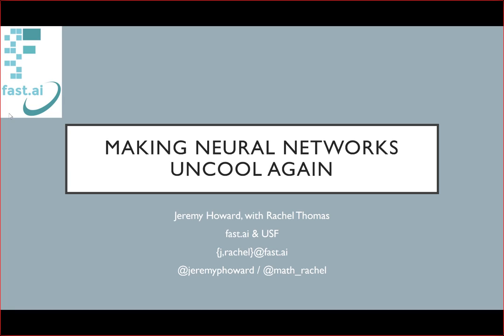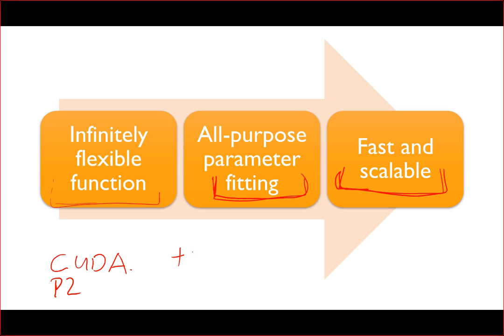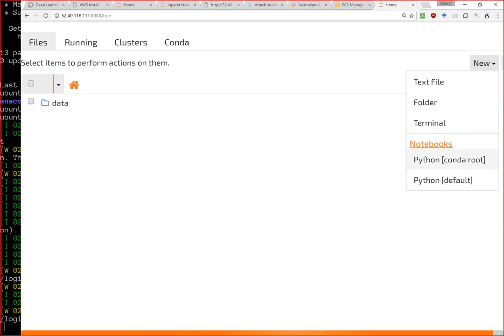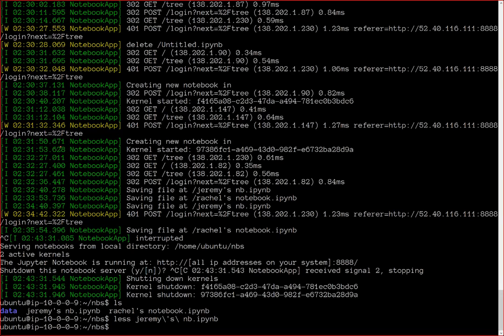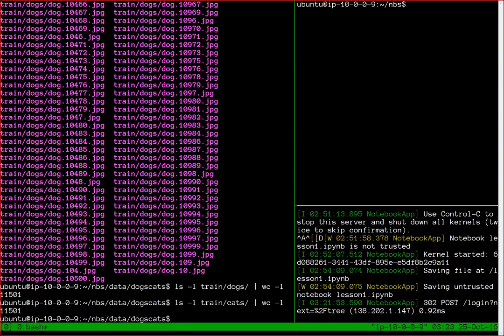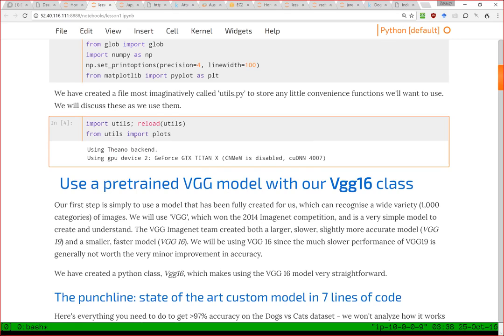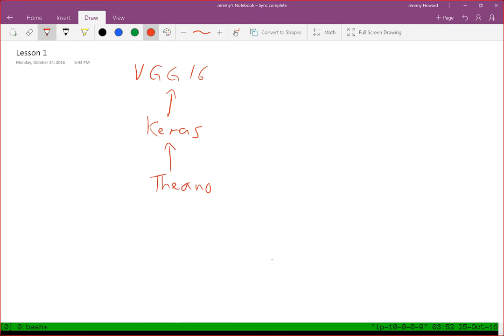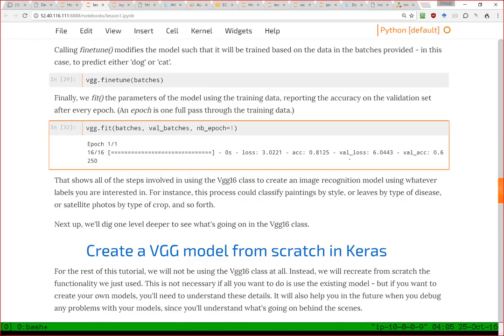Lesson 1 Practical Deep Learning for Coders YouTube 720p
Deep learning certificate lesson 0
deep
deep learning
ãƒ‡ã‚£ãƒ¼ãƒ— ãƒ©ãƒ¼ãƒ‹ãƒ³ã‚°
machine learning
deep machine learning
machine learning deep learning
neural network
deep neural network
ai
tensorflow
python deep learning
deep neural networks
deeplearning
æ·±åº¦ å­¦ä¹
deep learning google
deep learning tensorflow
ë”¥ ëŸ¬ë‹
deep learning ai
deep learning pdf
deep learning neural networks
deep learning book
gpu
dnn
deeplearning.ai
pytorch
deep learning summer school 2017
ãƒ‡ã‚£ãƒ¼ãƒ— ãƒ©ãƒ¼ãƒ‹ãƒ³ã‚° å”ä¼š
æ·±åº¦ å­¦ä¹  æ¡†æž¶
deep learning specialization
ë°‘ë°”ë‹¥ ë¶€í„° ì‹œìž‘ í•˜ëŠ” ë”¥ ëŸ¬ë‹
understanding deep learning requires rethinking generalization
è©³è§£ ãƒ‡ã‚£ãƒ¼ãƒ— ãƒ©ãƒ¼ãƒ‹ãƒ³ã‚°
æ—¥æœ¬ ãƒ‡ã‚£ãƒ¼ãƒ— ãƒ©ãƒ¼ãƒ‹ãƒ³ã‚° å”ä¼š
deep learning framework comparison
æ·±å±¤ å­¦ç¿’ ã«ã‚ˆã‚‹ è‡ªç„¶ è¨€èªž å‡¦ç†
deep learning a-z
gan
ãƒ‡ã‚£ãƒ¼ãƒ— ãƒ©ãƒ¼ãƒ‹ãƒ³ã‚° ãŒ ã‚ã‹ã‚‹ æ•°å­¦ å…¥é–€
grokking deep learning pdf
æœºå™¨ å­¦ä¹
æ·±åº¦ å­¦ä¹
gan deep learning
coursera deep learning andrew ng
udacity deep learning nanodegree
deep learning indaba
blockchain
deep learning gan
deep learning goodfellow pdf
machine learning
machine
learning machine learning
python
python machine learning
æ©Ÿæ¢° å­¦ç¿’
ai
deep learning
deep learning machine learning
deep machine learning
azure
coursera
r machine learning
æœºå™¨ å­¦ä¹
machine learning course
artificial intelligence
apple machine learning journal
superdatascience/machine-learning
æœºå™¨ å­¦ä¹
python æœºå™¨ å­¦ä¹
hands-on machine learning with scikit-learn and tensorflow
æœºå™¨ å­¦ä¹  å®žæˆ˜
æœºå™¨ å­¦ä¹  å‘¨å¿—åŽ
æœºå™¨ å­¦ä¹  å…¥é—¨
tensorflow tutorial
microsoft azure machine learning studio
machine learning with tensorflow
udemy
gan machine learning
international journal of machine learning and cybernetics
aws ml
azure ml pricing
cloud ml
elasticsearch machine learning
machine learning and ai
google machine learning course
fraud detection machine learning
machine
machine learning
python
andrew ng
ai
machine learning stanford
machine learning google
deep learning
artificial intelligence
python tutorial
udacity machine learning
machine learning with python
neural network
coursera machine learning
ë¨¸ì‹  ëŸ¬ë‹
google machine learning tutorial
hoc may quan ao
anomaly detection machine learning
how to learn machine learning
gradient descent machine learning
siraj raval machine learning
ml studio
ê¸°ê³„ í•™ìŠµ
apprentissage automatique
decision trees machine learning
makine Ã¶ÄŸrenmesi
Ð¼Ð°ÑˆÐ¸Ð½Ð½Ð¾Ðµ Ð¾Ð±ÑƒÑ‡ÐµÐ½Ð¸Ðµ python
tom mitchell machine learning
golang machine learning
linear algebra for machine learning
Ð¼Ð°ÑˆÐ¸Ð½Ð½Ð¾Ðµ Ð¾Ð±ÑƒÑ‡ÐµÐ½Ð¸Ðµ
boosting machine learning
deep learning
machine learning
deep learning tutorial
ë”¥ ëŸ¬ë‹
neural network
python deep learning
deep learning andrew ng
tensorflow
andrew ng deep learning
deep learning tensorflow
æ·±åº¦ å­¦ä¹
google deep learning
stanford deep learning
deep learning nlp
what is deep learning
artificial intelligence
machine learning vs deep learning
deeplearning
æ·±åº¦ å­¸ç¿’
æŽ å®æ¯…
ãƒ‡ã‚£ãƒ¼ãƒ— ãƒ©ãƒ¼ãƒ‹ãƒ³ã‚°
nvidia deep learning
mit deep learning